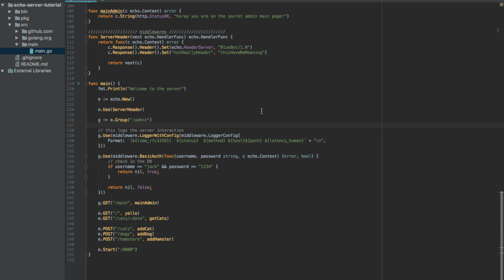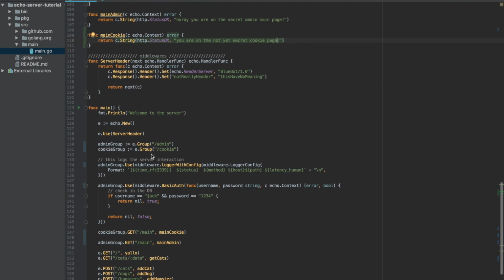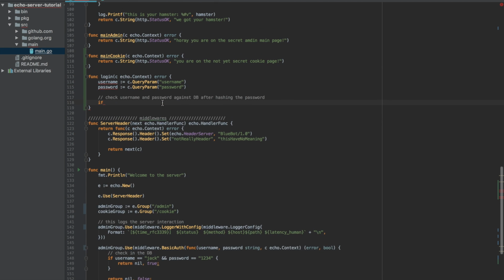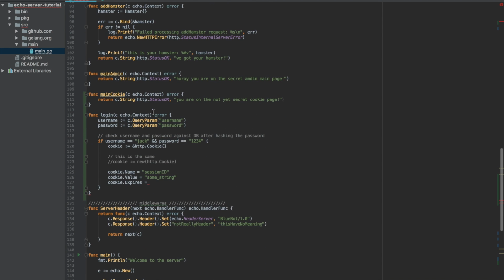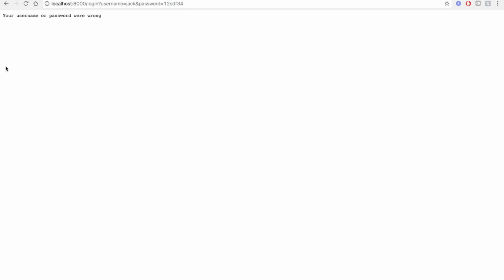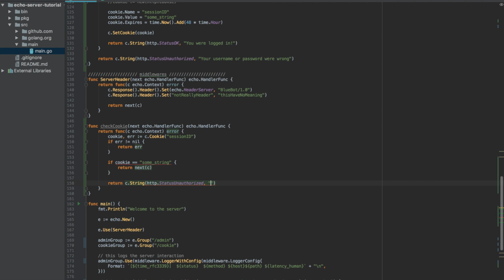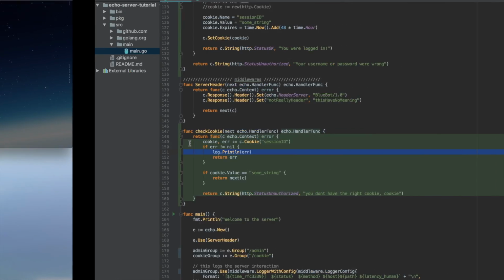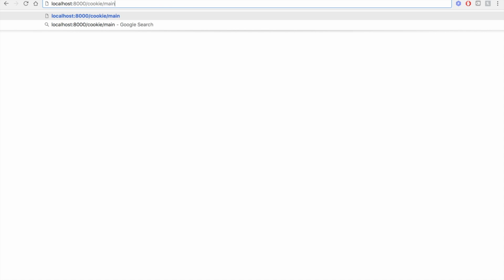Creating Golang WebServer With Echo - Part 7: Cookies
Tutorial series for building step by step a real life server in Golang using Echo package.

This time we learn how to create and check cookies.